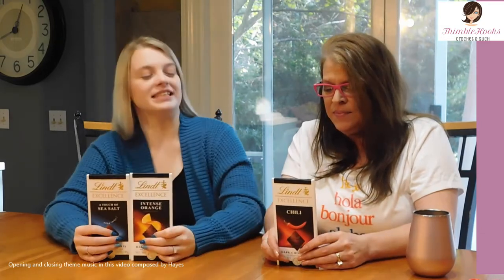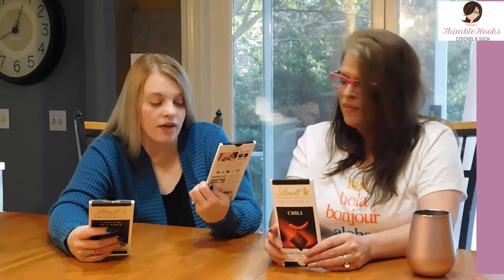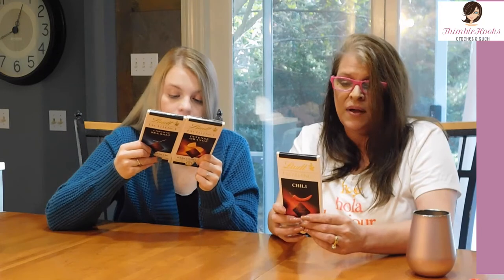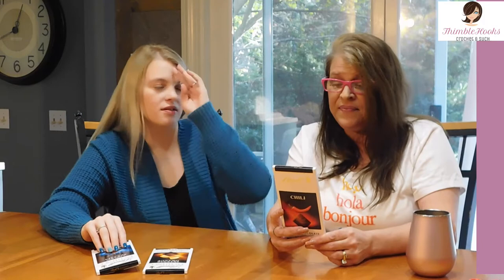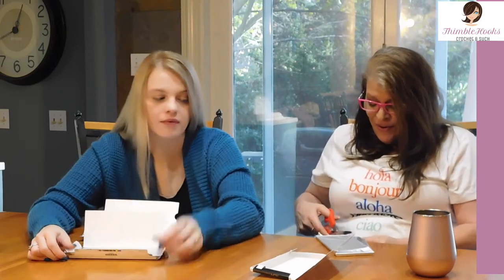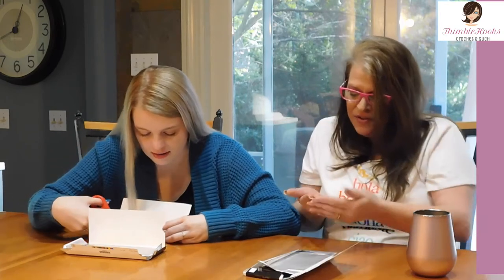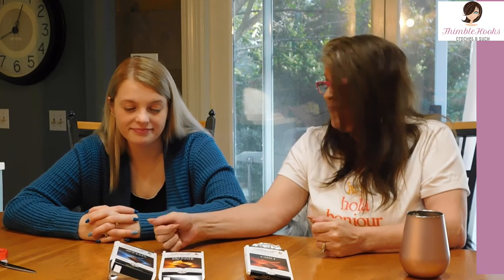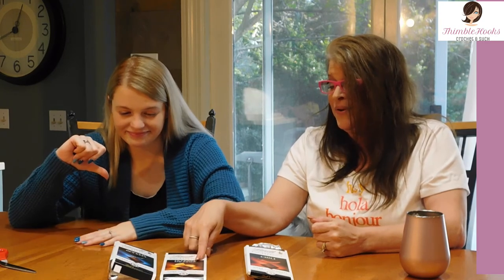Lindt Chocolate Bars Taste Test / 3 Flavors / It's Random Thursday!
Welcome to our first new Random Thursday in a long time!  Like I told you last week, we are back on board with Random Thursday since so many of you asked me to bring it back.  Today we are tasting 3 different Lindt bars; Sea salt, Orange and Chili.  Are they all delicious?  Well...